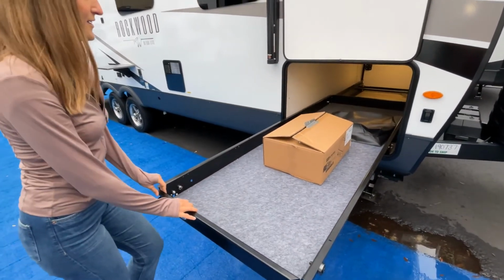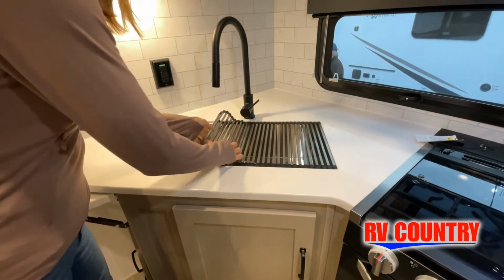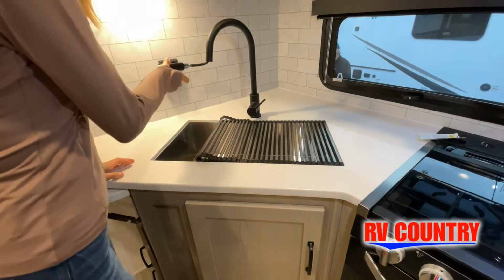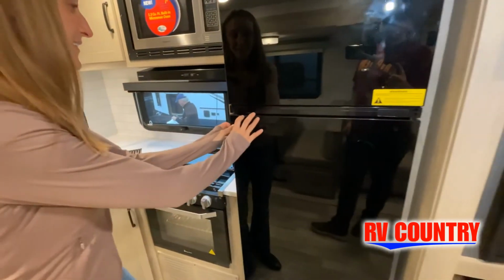Forest River RV-Rockwood Ultra Lite-2606WS - by RV Country of Fresno CA, Mesa AZ, Fife WA, Mt. Verno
Forest River RV-Rockwood Ultra Lite-2606WS - by RV Country of Fresno CA, Mesa AZ, Fife WA, Mt. Vernon WA, Coburg OR, Laughlin NV
Forest River Rockwood Ultra Lite travel trailer 2606WS highlights:
Rear Bath
Hide-A-Bed Sofa
Booth Dinette
21' Power Awning
Pass-Through Storage
This trailer is the perfect couple's retreat with its private bedroom up front which includes a queen bed, a slide out wardrobe and a TV option. The spacious rear full bathroom provides a shower and linen storage, and a space savings sliding door. The cook will have full amenities including a counter extension for more prep space, and a pantry below the LED TV and entertainment center. The booth dinette offers inside dining as well as sleeping space, and the hide-a-bed sofa is a great place to relax.
With any Rockwood Ultra Lite fifth wheel and travel trailer by Forest River RV, the superior construction includes a painted fiberglass front cap with clear coat, a full laminated one-piece walkable roof, aluminum truss roof bracing, and a six-sided full aluminum frame. Some safety standards include Dexter torsion axles, MORryde strut assist steps, and the TST tire pressure monitor system. The interior offers the OneControl panel with WeRV app control, screwed and glued, solid wood cabinet doors and drawers with hidden hinges, metal drawer glides and residential or upgraded hardware, solid surface kitchen countertops, and a designer kitchen backsplash, plus many more features depending on the Rockwood Ultra Lite you choose!